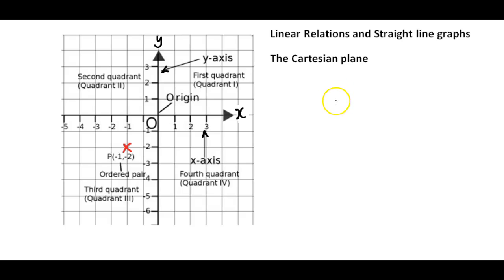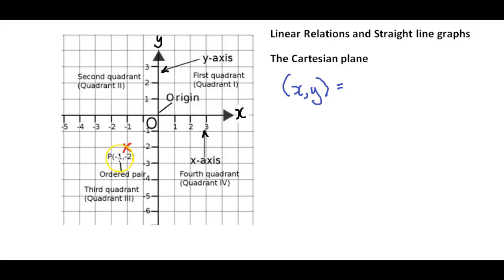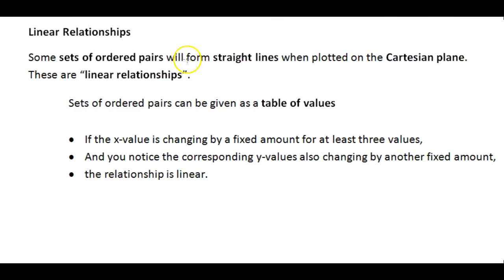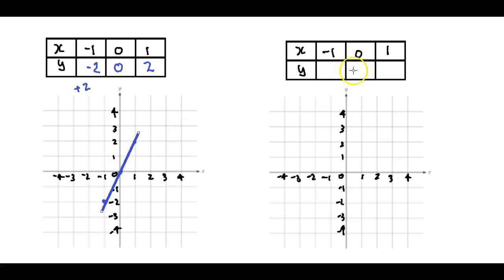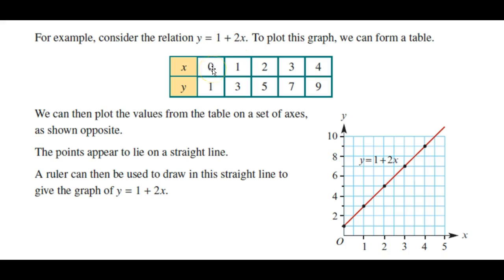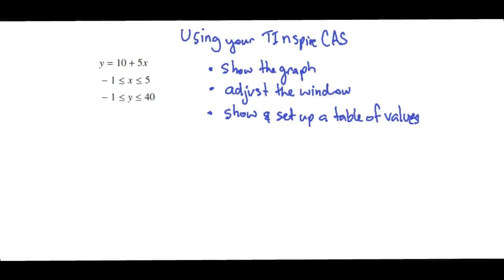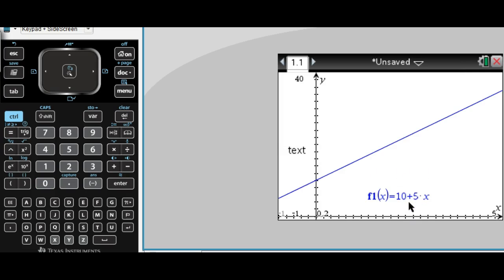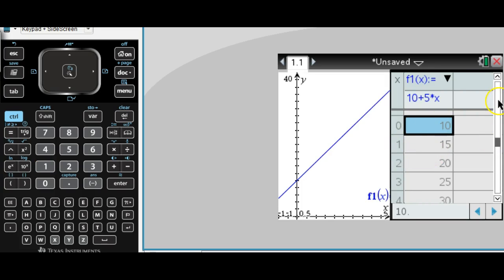Introduction to linear relations and straight line graphs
Defining the cartesian plane, origin, quadrants, ordered pairs and labelling. How to determine if a table of values is a linear relationship by looking at the change of x and y and by plotting the points. Generated a table of values from a linear rule. Used a TInspire CAS to show the graph of a straight line, how to adjust the window view and display and set-up a table of values.